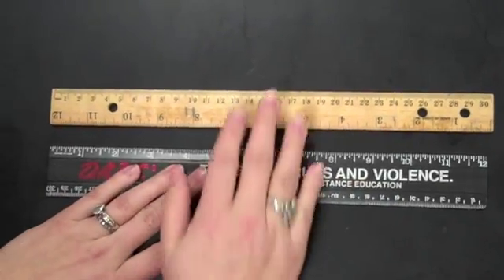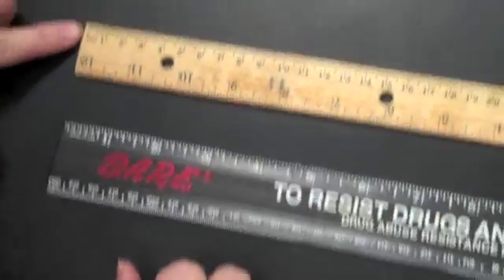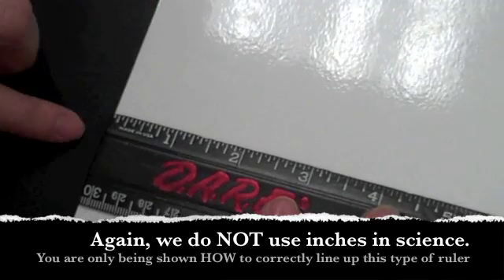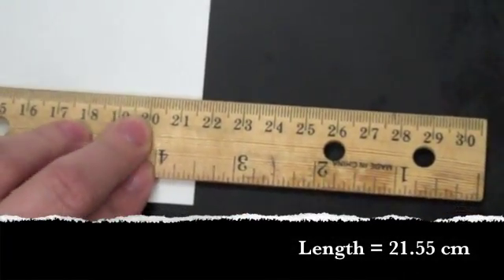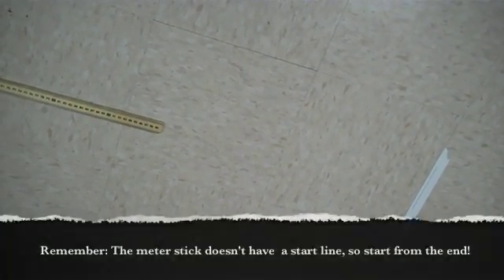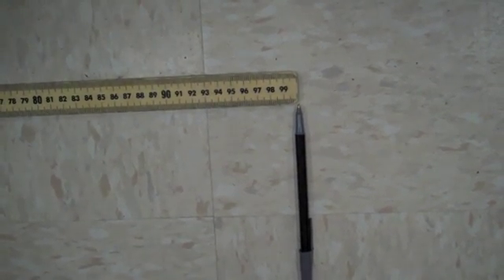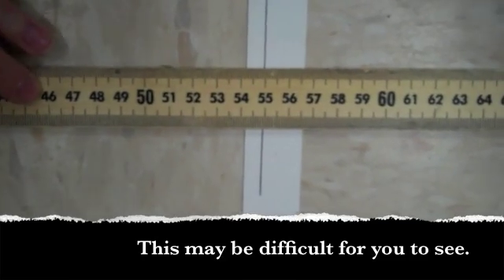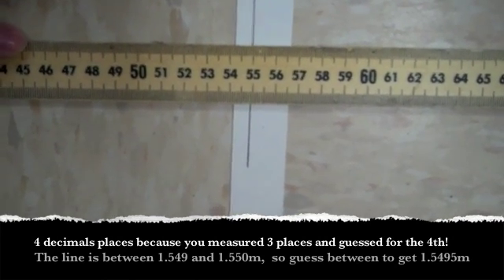Length Video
This is a basic video designed to show students how to measure with the metric side of the ruler and a meter stick.